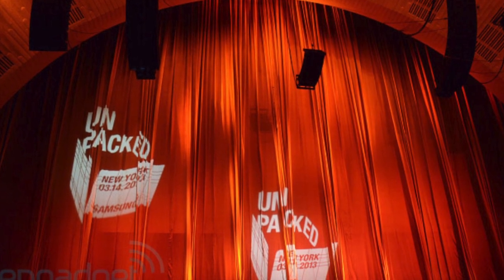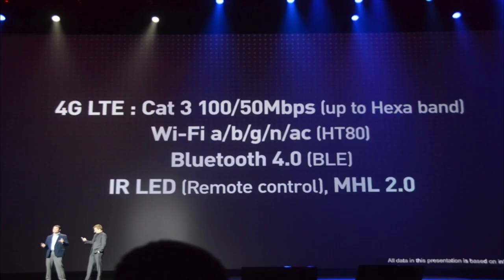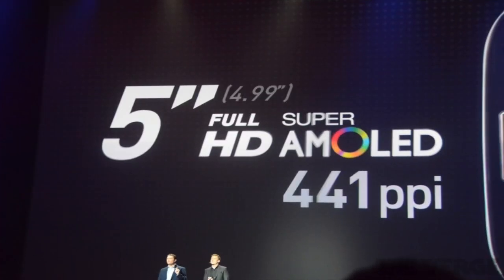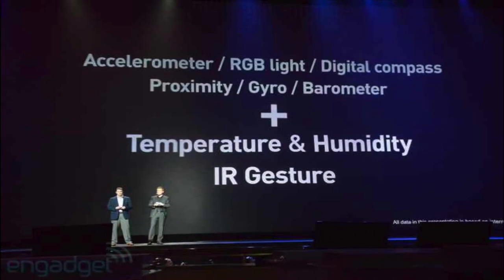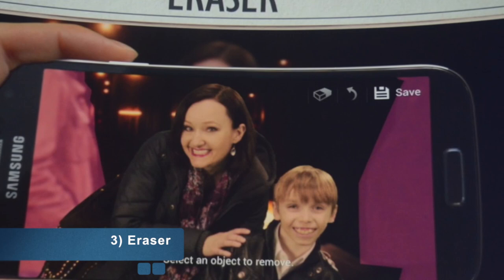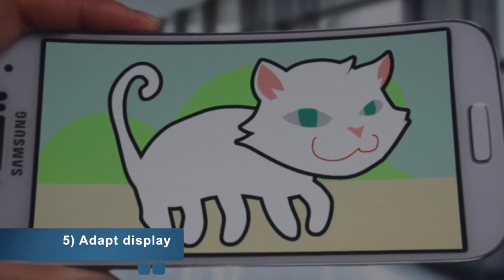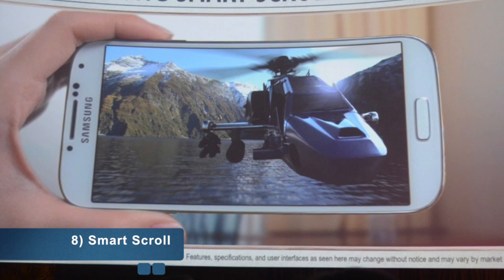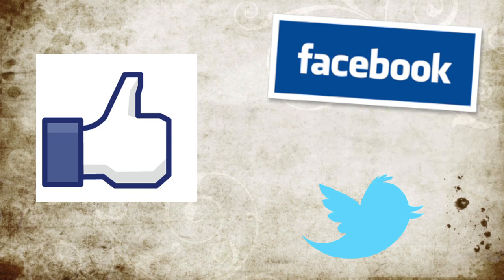Samsung Galaxy S4 TOP 10 FEATURES, Official SPECS REVEALED , OFFICIAL EVENT Overview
Samsung Galaxy S4 OFFICIAL SPECS and TOP 10 Features

*This is my original video and I own all the content*